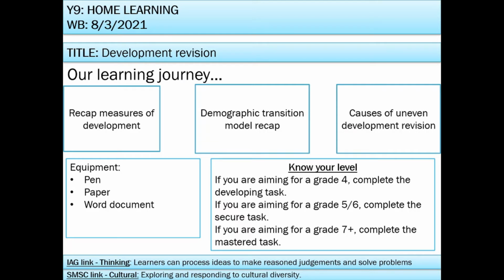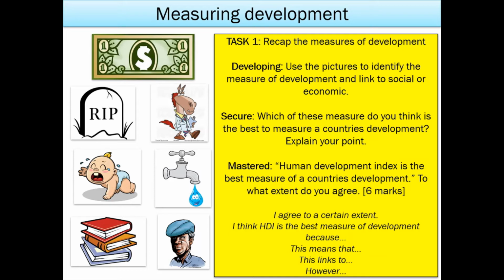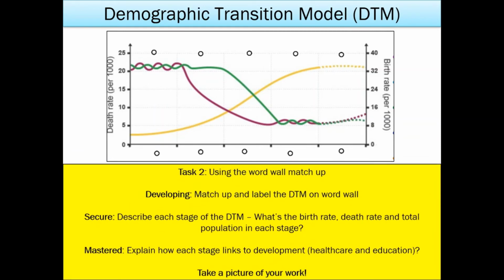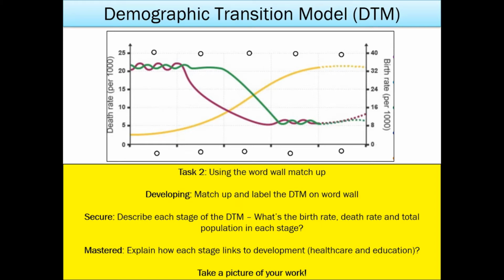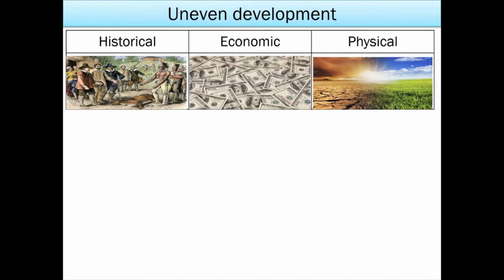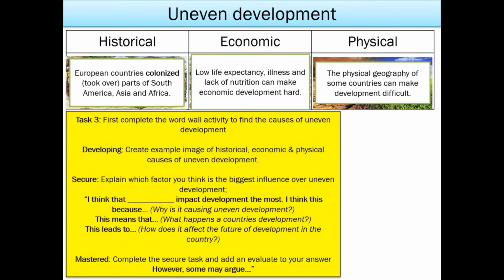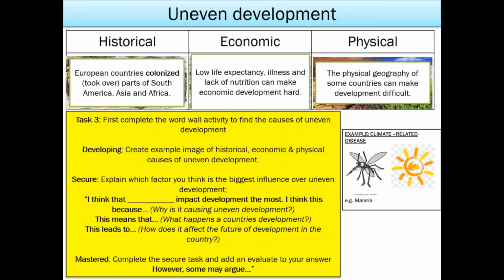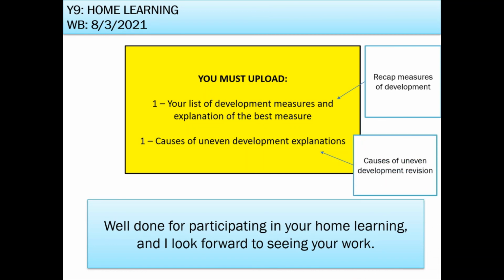Geography - DEVELOPMENT REVISION Yr 7